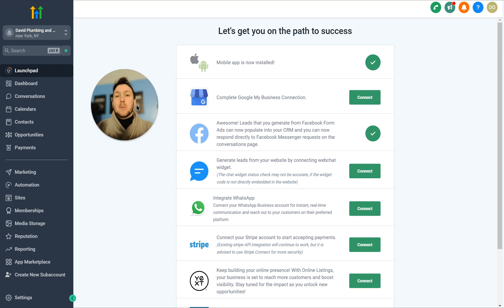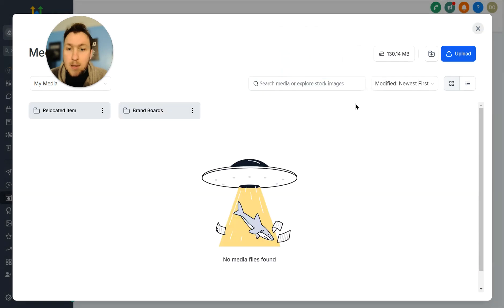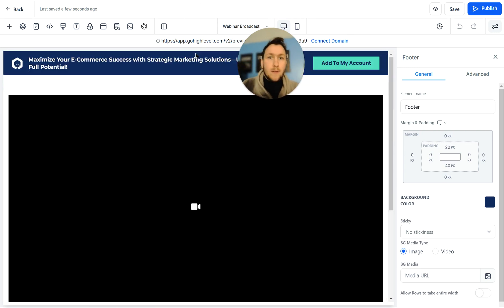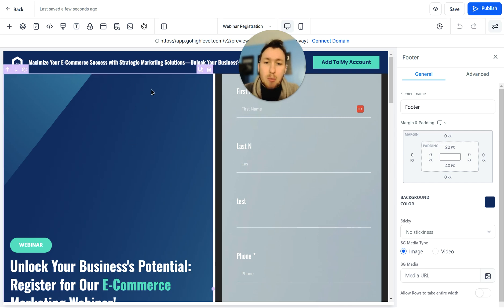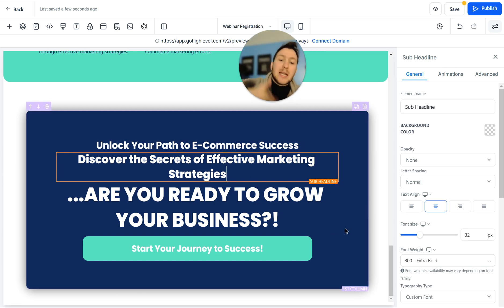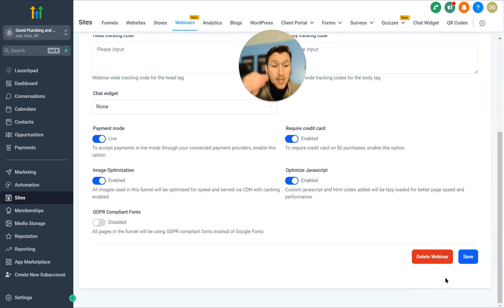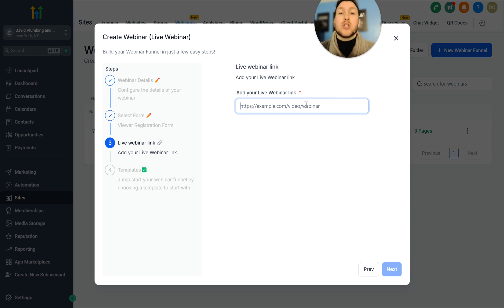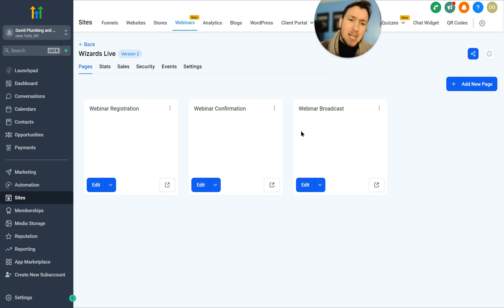Create Your Webinar Funnels With Gohighlevel in seconds | Full Tutorial